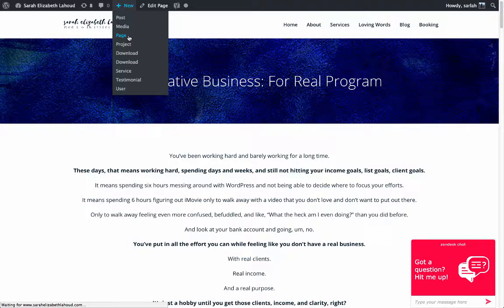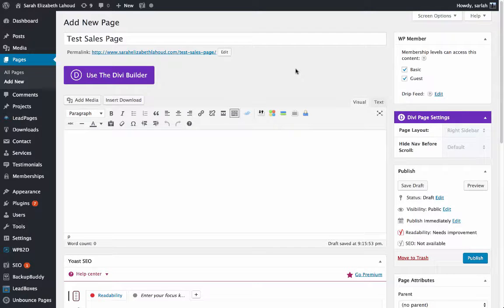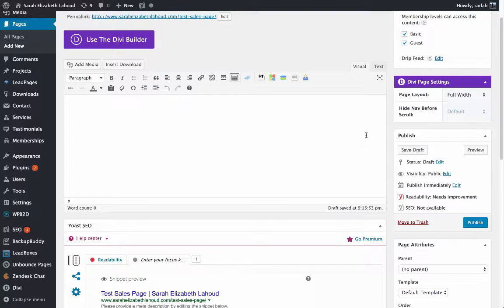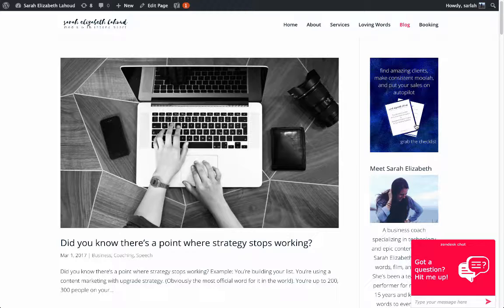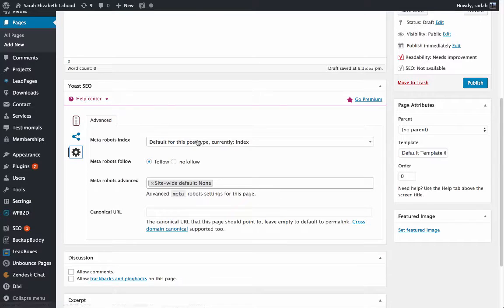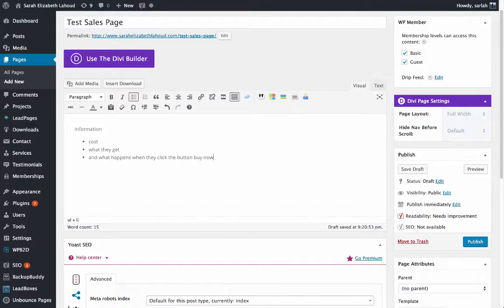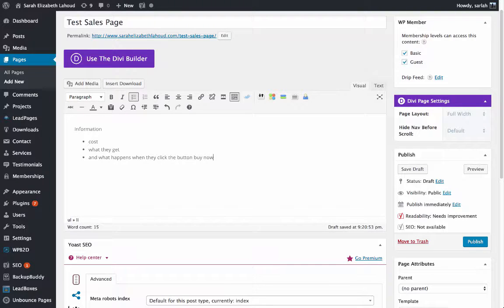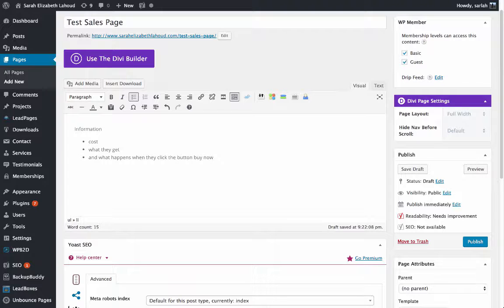Sales Page Tutorial